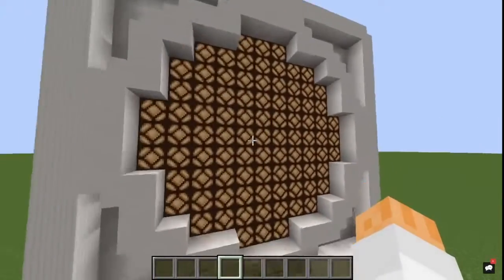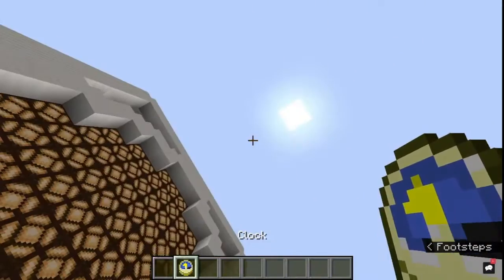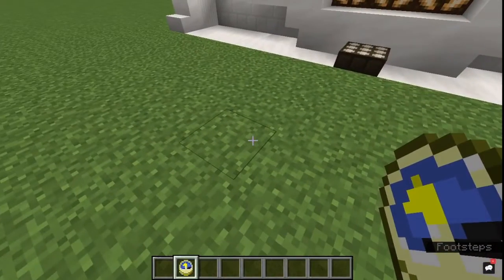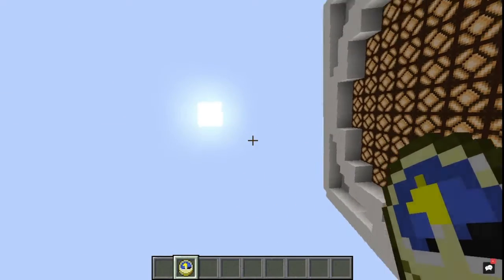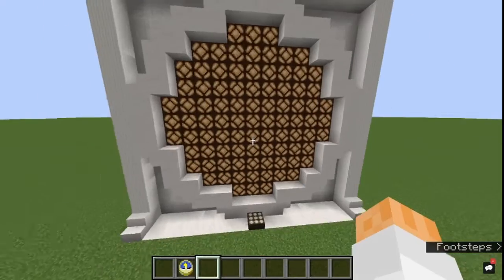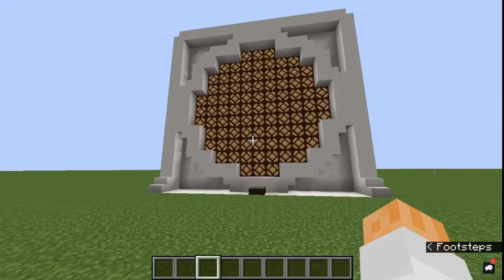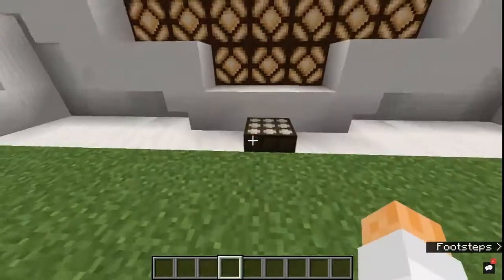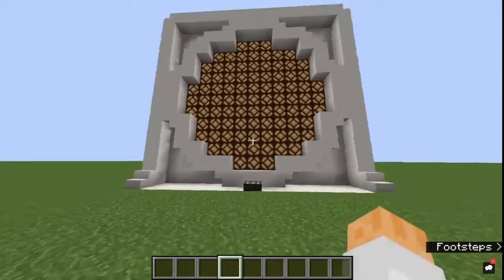I made a GIANT REDSTONE CLOCK!